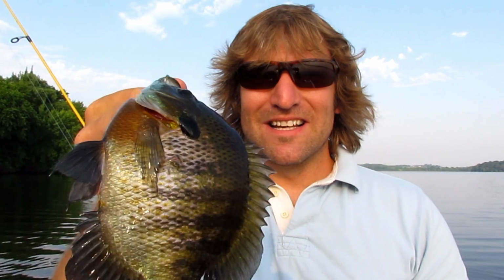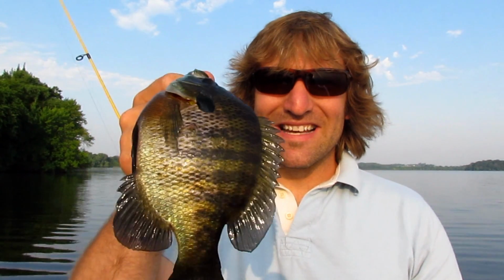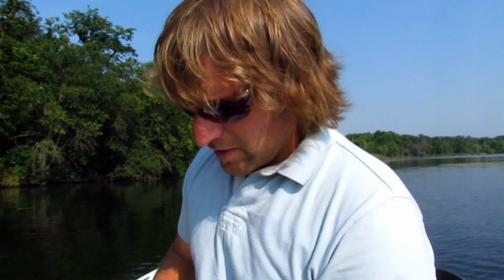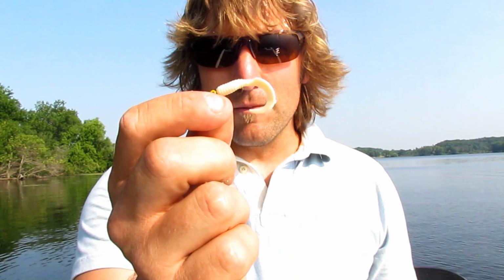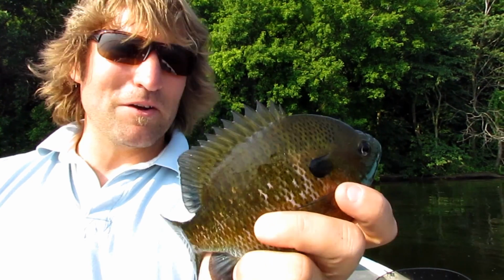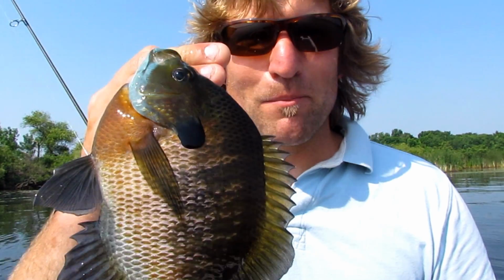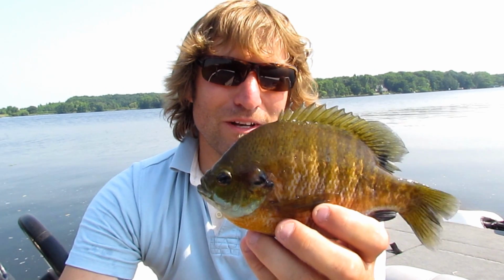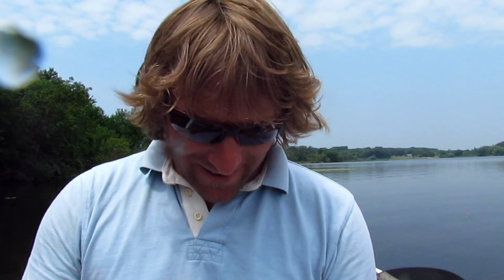Fishing Spawning Bluegill on Beds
Fishing spawning bluegill.   Bluegill on their spawning beds can make for a great day of fishing.   Minnesota has lots of lakes and lots of bluegill for anglers chase.   Fishing spawning bluegill is my all time favorite.   The spawn is almost over, but I am able to find some late spawning fish and have myself a great day on the water.   I share some tips and my opinions on the greatest of all fish, the bluegill.